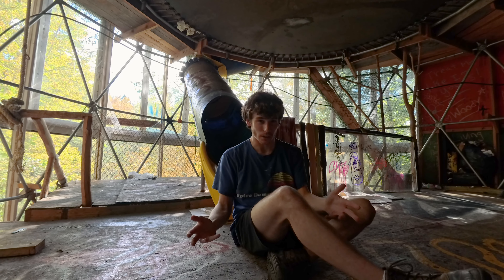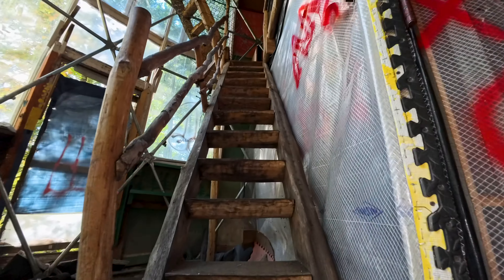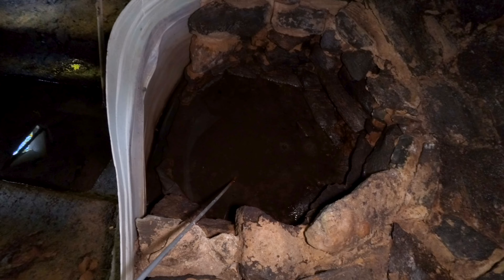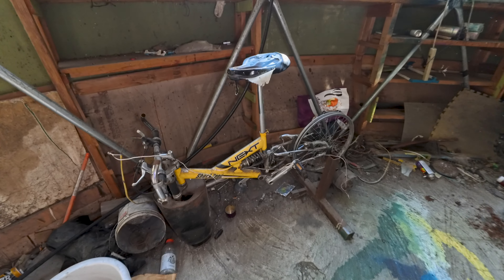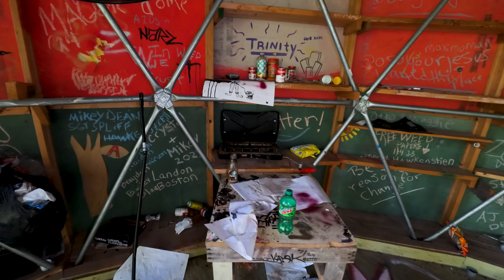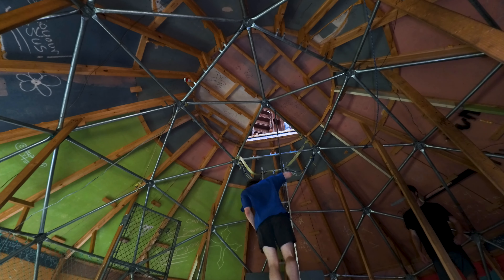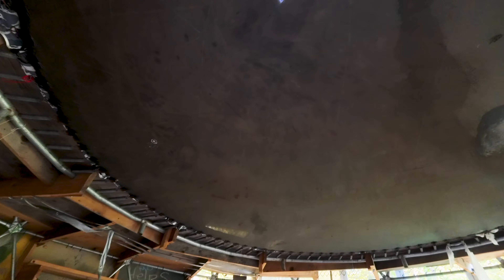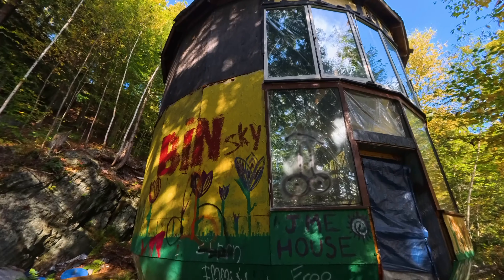Exploring ABANDONED Treehouse Home Built by a Genius Inventor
In this episode, I'm going off the grid to explore an abandoned house decaying in the middle of the woods. This extremely remote abandoned location boats everything from a handmade hot tub to a four story treehouse outfitted with a slide and trampoline. Nearly everything inside this four story off grid house was constructed by a master builder and inventor named Jaimie Mantzel, who vacated the property in 2013 and it has been abandoned ever since.
Let’s explore!